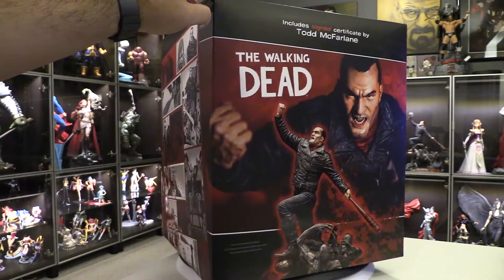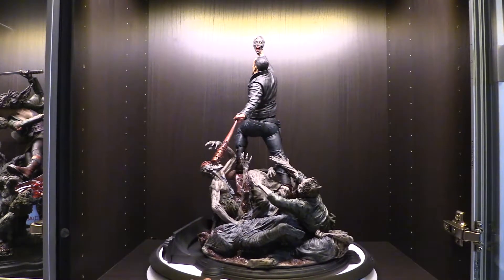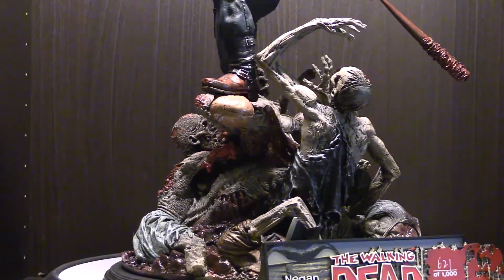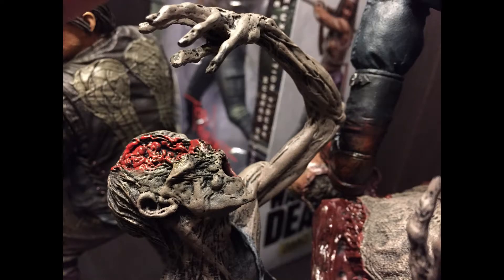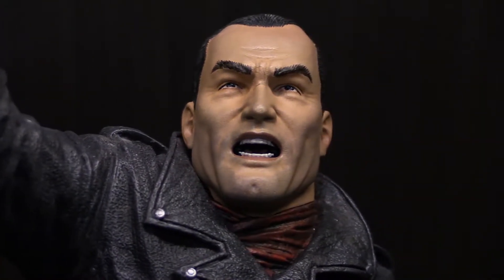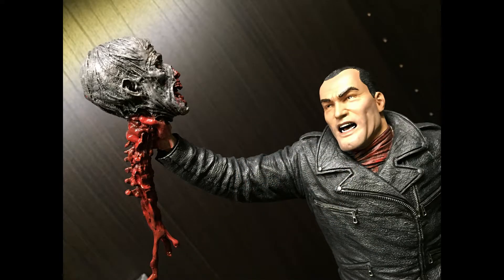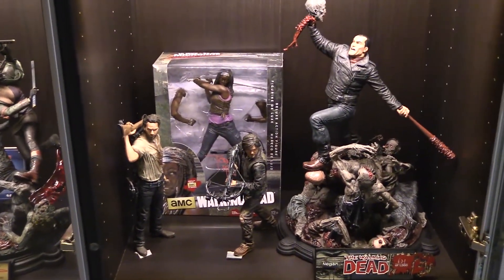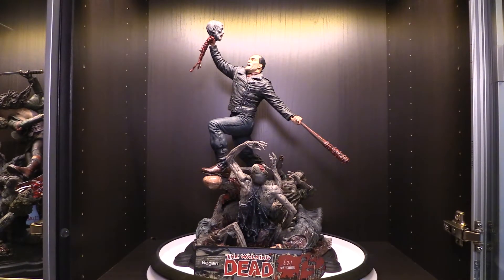The Walking Dead: Negan Statue Review - McFarlane Toys & Skybound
This month I bring to you a statue that was hard to find online (my preorder was cancelled by a vendor) but thanks to a local comic book shop i was able to bring this statue home and add it to my collection.

Watch and see if this statue was worth the trouble and whether you should add it to your collection.

By the way, I shot this review a little different then my other videos, let me know what you think.